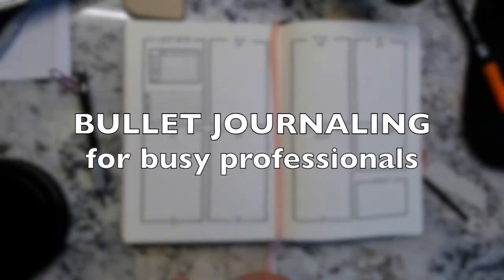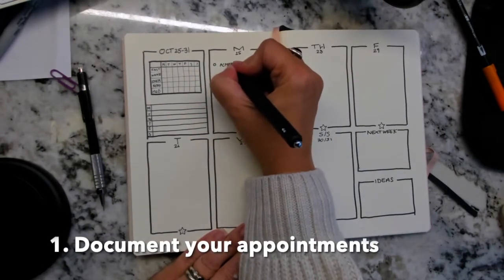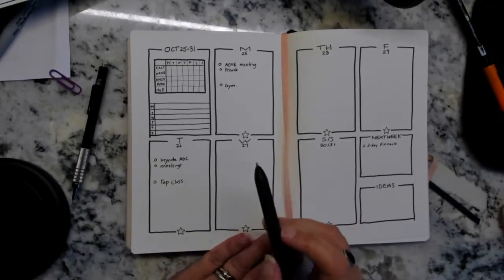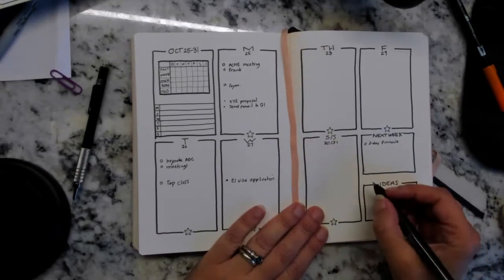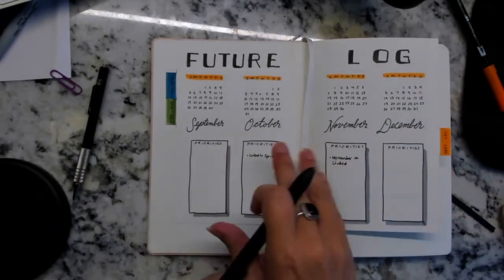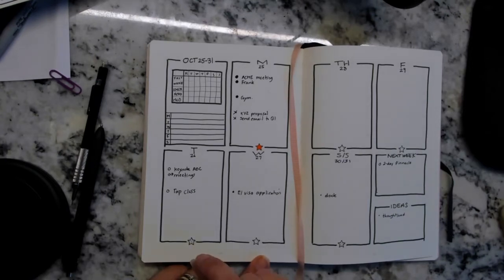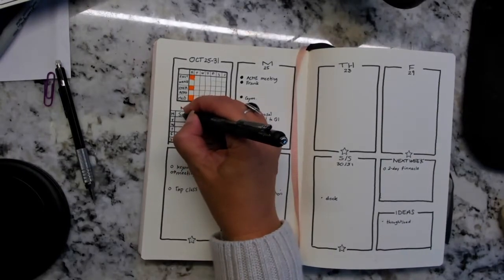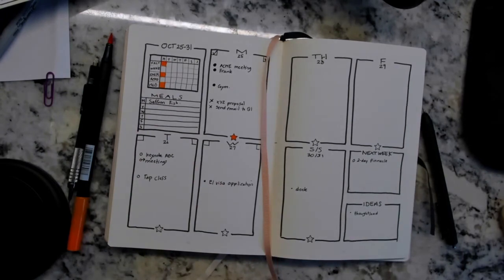Bullet Journaling for Busy Professionals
If you're trying to manage your thoughtload, one of the best techniques you can use is bullet journaling. Here's how I set up my bullet journal.

Here's the template you can download to give it a try

My book on using productive conflict to get your team and organization back on track:

About me:
I've never climbed Mount Everest (and never will). So far, I've never been in space. I don't even have an Olympic gold medal (although I did win the grade 9 Phys Ed award). But the prize for solving the most difficult team challenges is named after me (no, not really, but someday it probably will be).

For the past 25 years, I've researched and advised teams on how to achieve high performance. Known as the “teamwork doctor,” I've worked with teams from the frontlines to the boardroom, across a variety of industries, and around the globe from Boston to Bangkok. In working with hundreds of teams, including 26 Global Fortune 500 companies (and counting), I've developed a unique perspective on the challenges that teams face – and how to solve them.